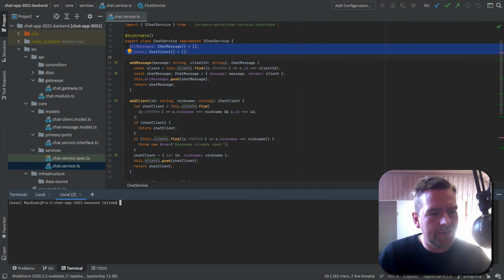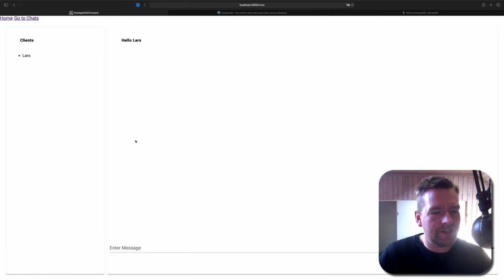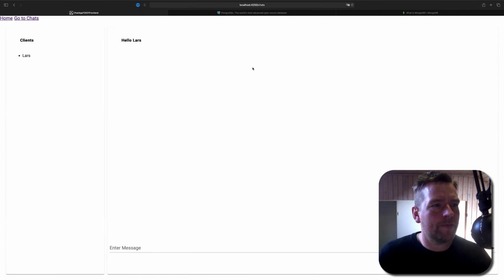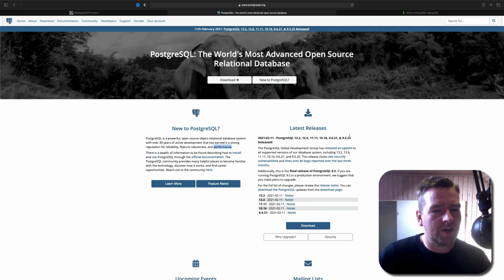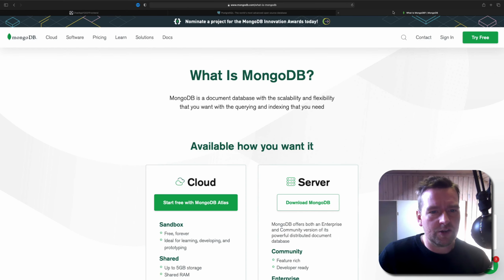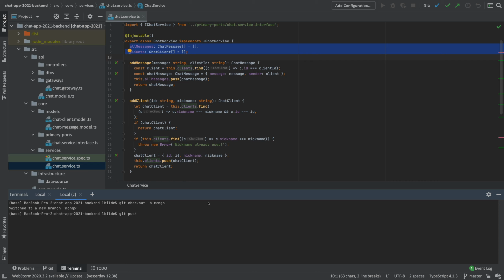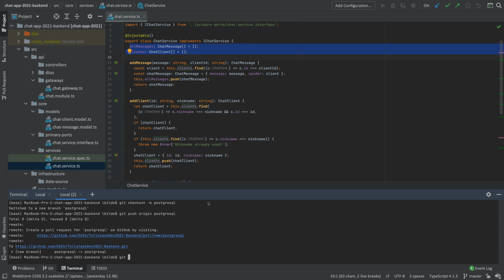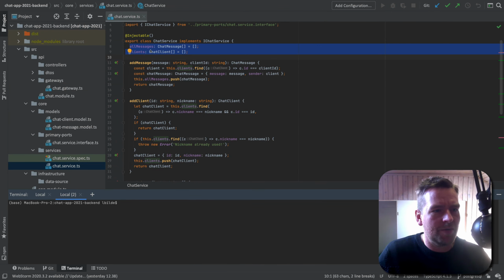Fullstack2021 | p53 | Database | Preparing for a test with MongoDB vs Postgresql